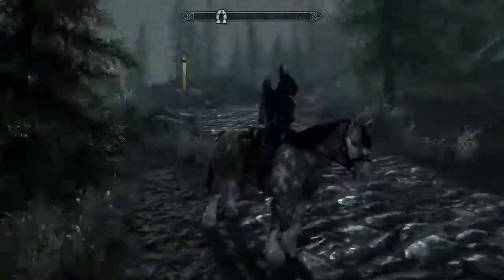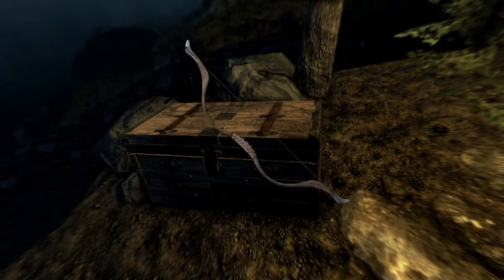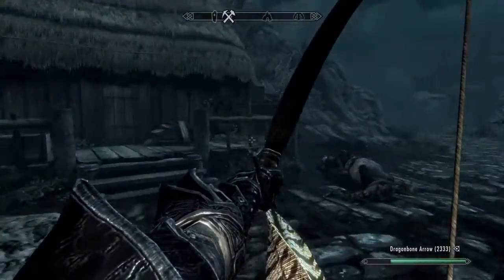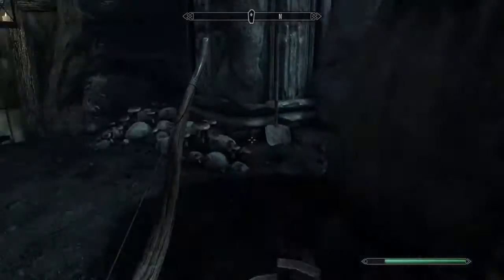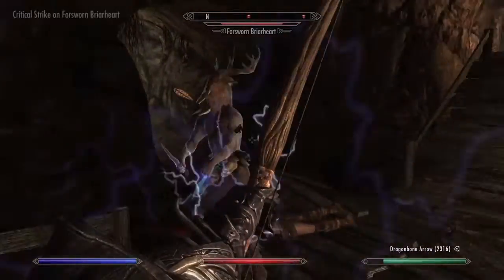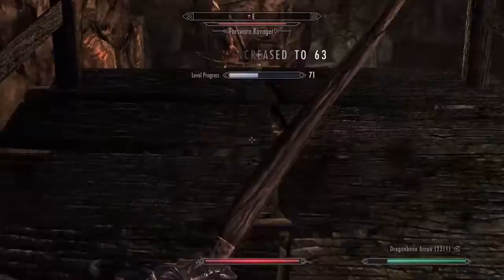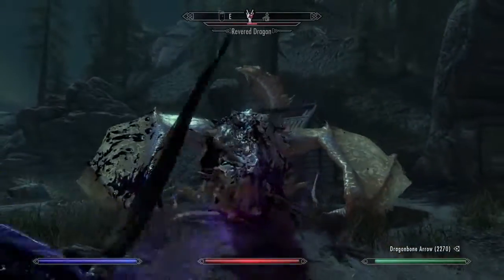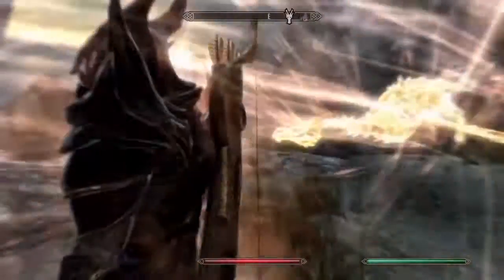Skyrim mad hunters leave mod review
Mad hunters leave mod review with game play